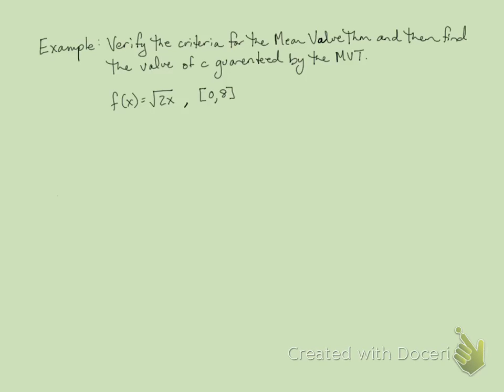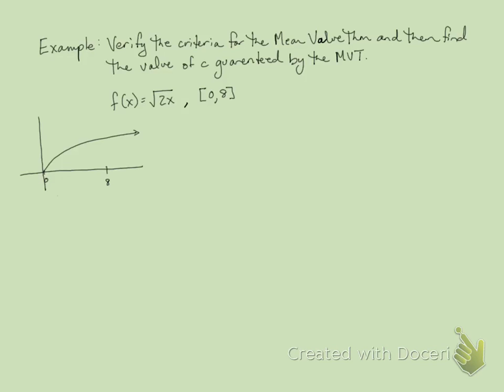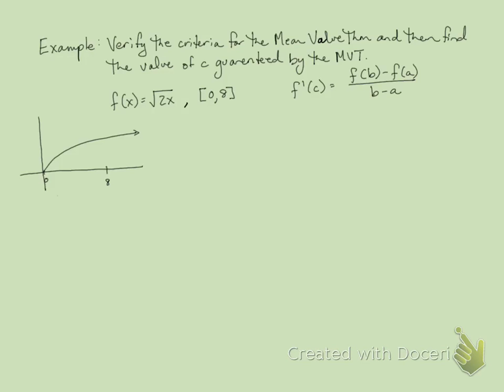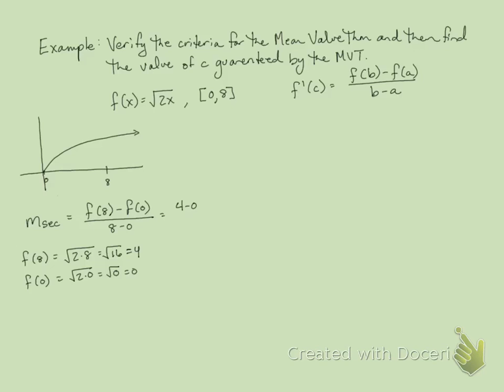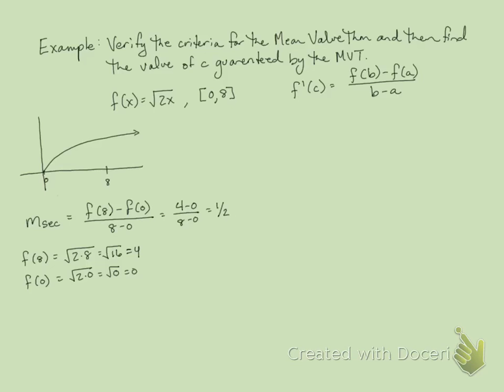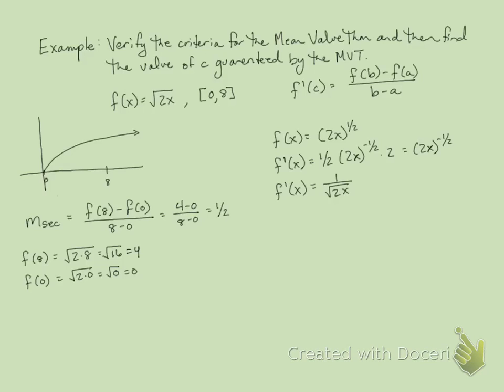4.4 MVT Example